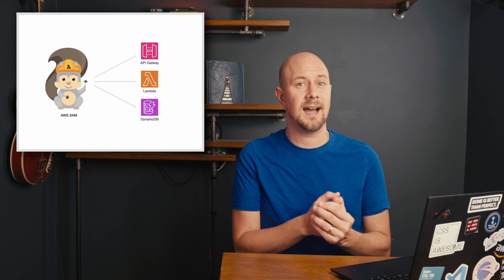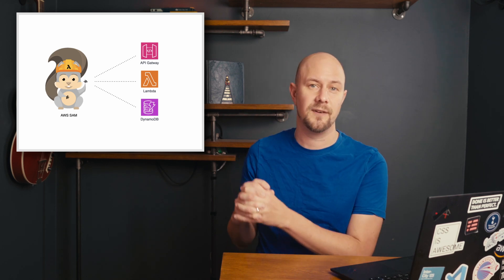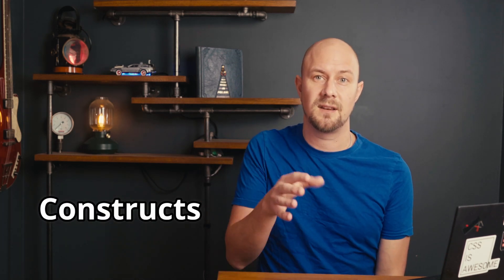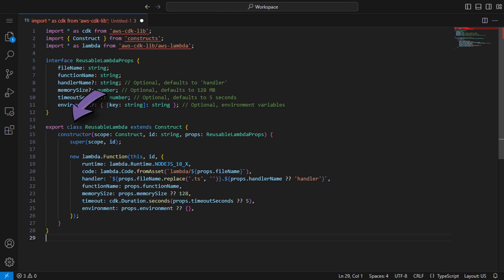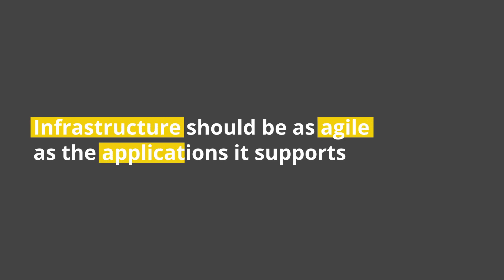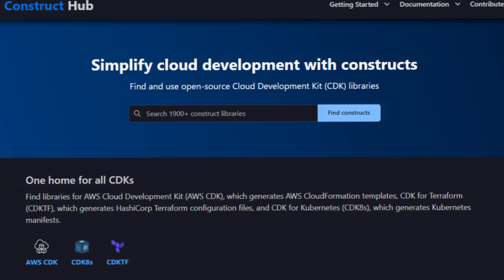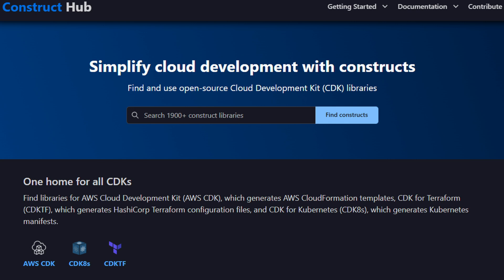Why Developers Are Switching to AWS CDK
The AWS CDK is slowly revolutionizing how we think of infrastructure-as-code.  It's no longer just declarative templates stretching to thousands of lines but you can now build infrastructure the way you build any other application code.  This video introduces you to the AWS CDK

00:00 Introduction
00:20 History
00:51 Problem with CloudFormation
01:50 CDK Development History
03:00 Constructs
04:20 Construct Hub